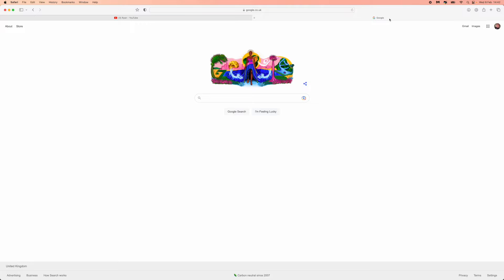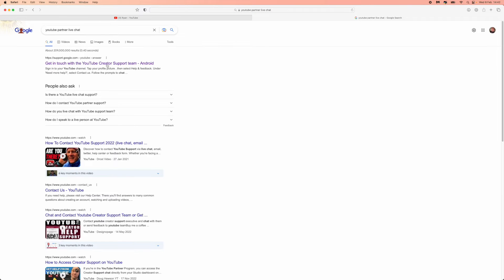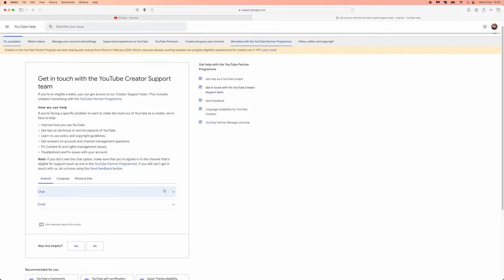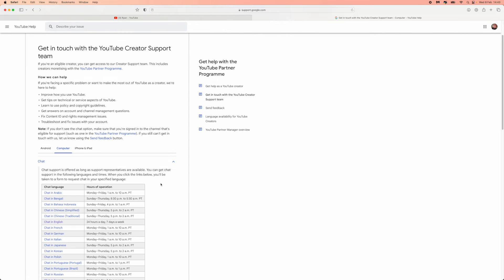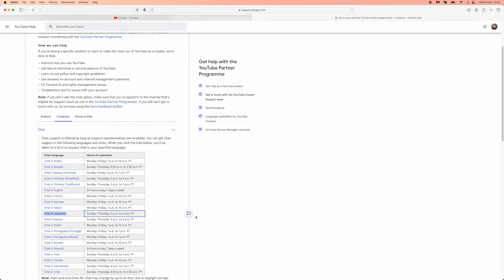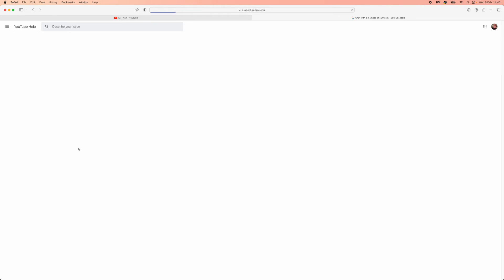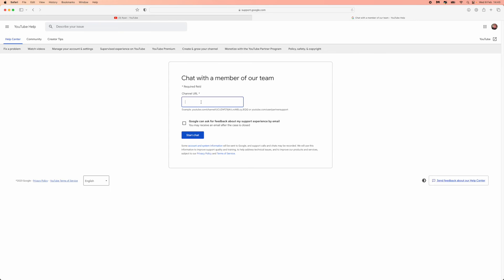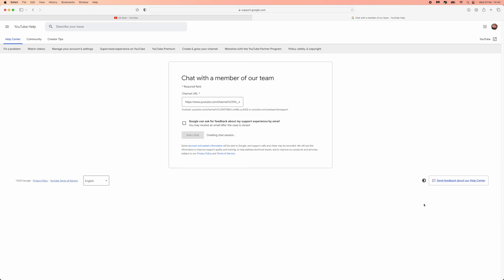How to Contact Google Adsense Support Team (LIVE CHAT)